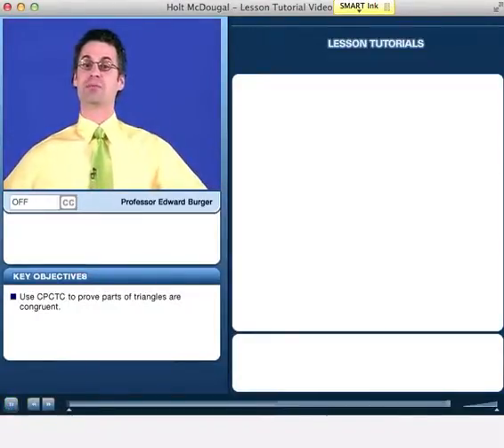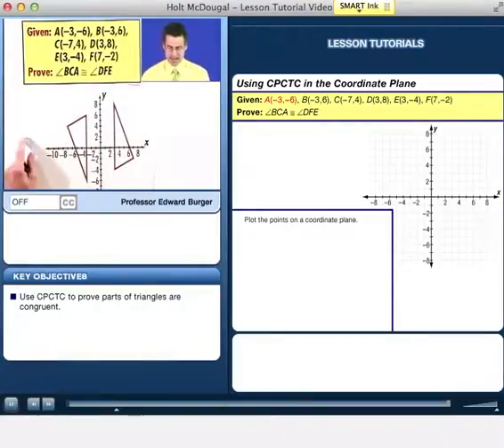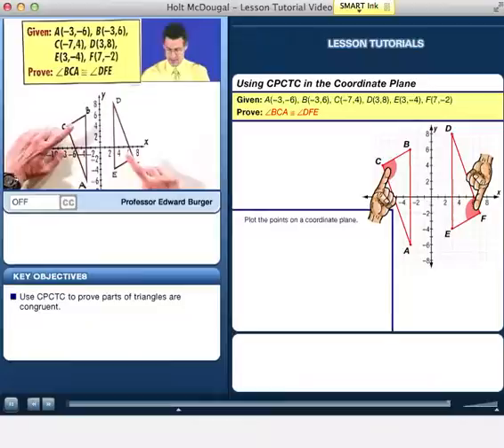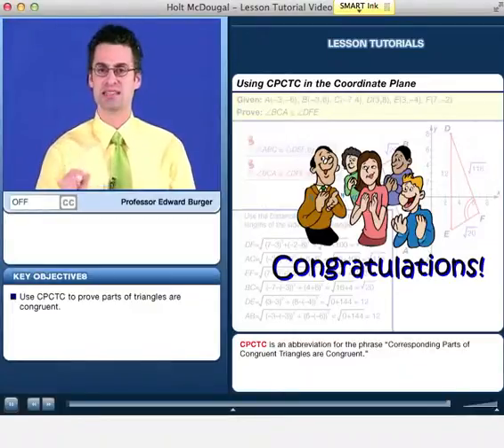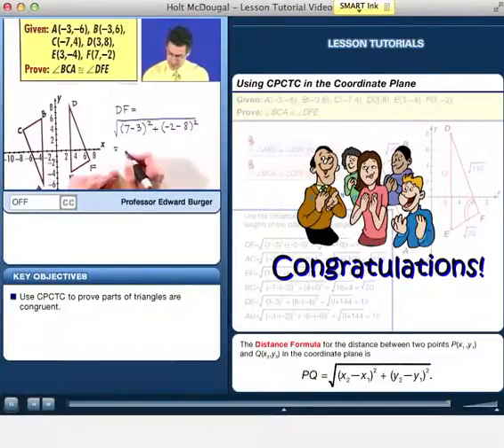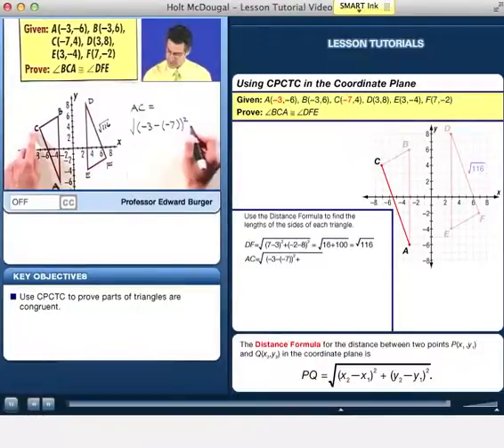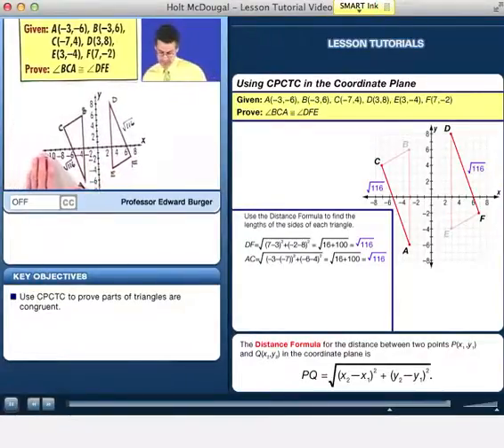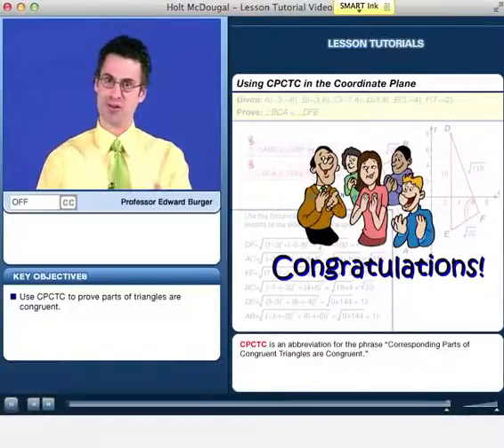4.6 Example 4